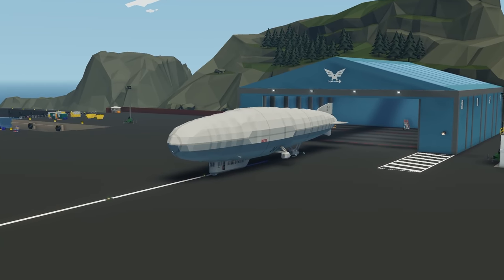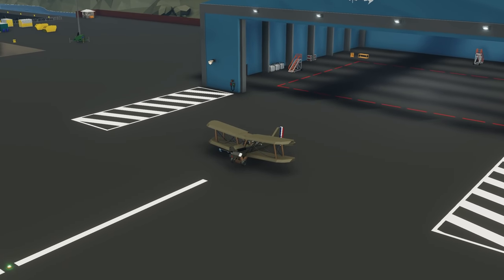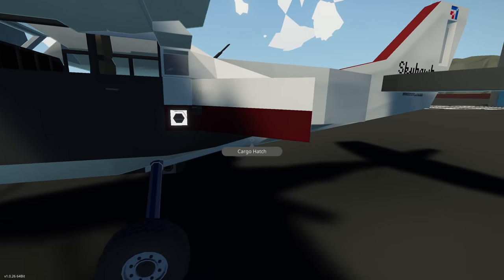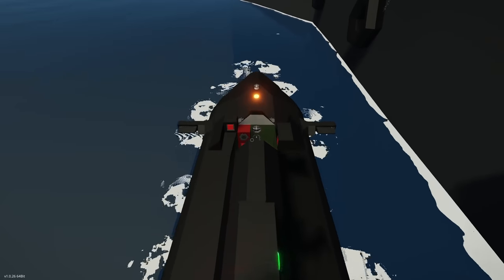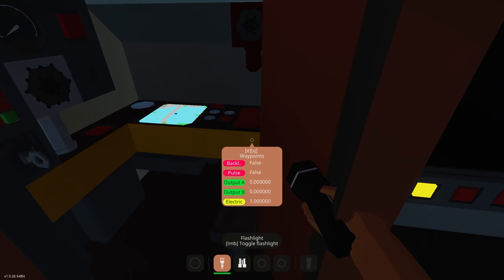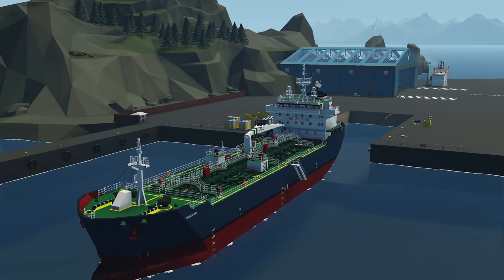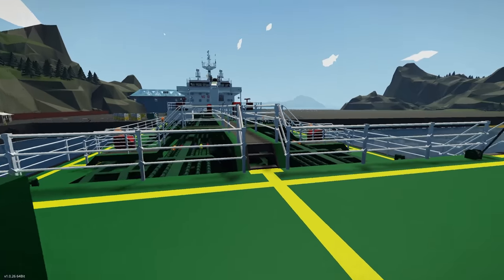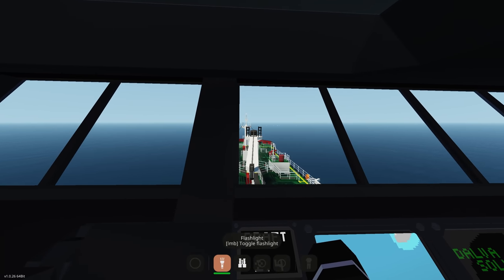Stormworks Weekly Top 5 Workshop Creations - Episode 101